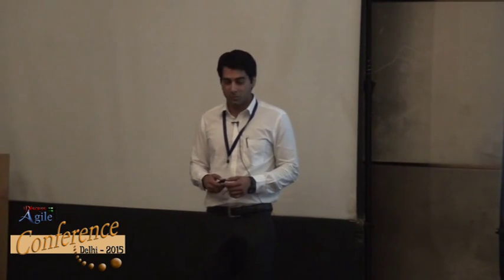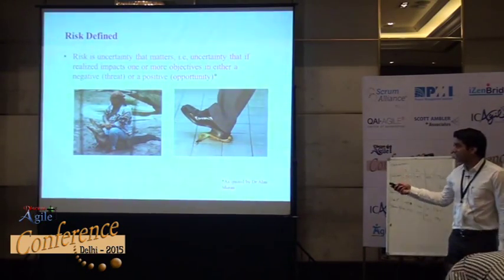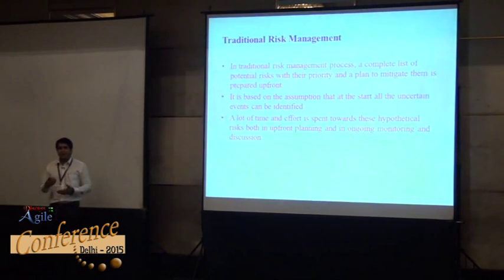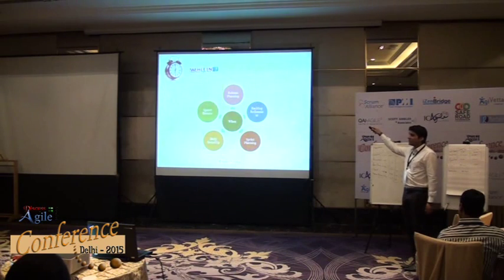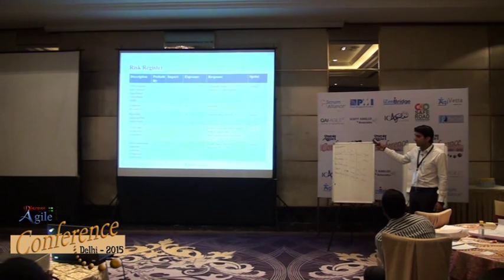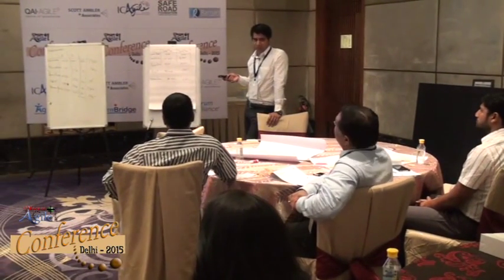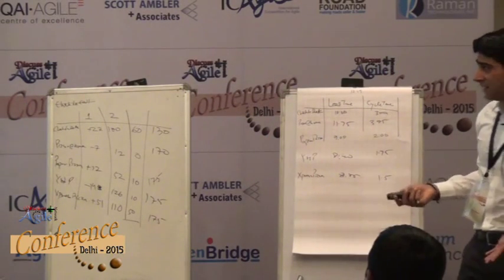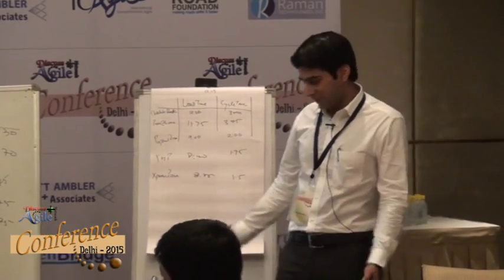Vanilla Agile Risk Management- Flavored with some traditional practices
Ankit Tandon, Scrum Master with SDG SIPL, a Servant Leader with more than 4 years of experience in managing, leading Cross-Functional Scrum development teams to higher performance by using Scrum and other Agile practices. He has helped teams in becoming Agile by successful adoption of Agile principles and best practices.

In traditional risk management process, a complete list of potential risks with their priority and a plan to mitigate them is prepared upfront. A lot of time and effort is spent towards these hypothetical risks both in upfront planning and in on-going monitoring and discussion.

While in Agile, the process is rather emergent in nature. The realization of risk occurs quickly and abruptly. Team gets a sense of it at the earliest possible stage, delay time is less as the risk gets highlighted in the daily stand up, review, retrospectives or release/sprint planning meetings. It is more a real time thing in Agile. But are an application of these Agile practices enough to manage risks in an Agile bound project? Or with little adjustments can the traditional risk management be more powerful with Agile methods?